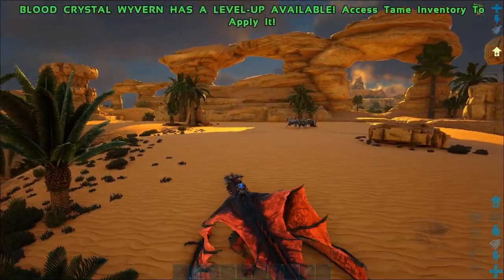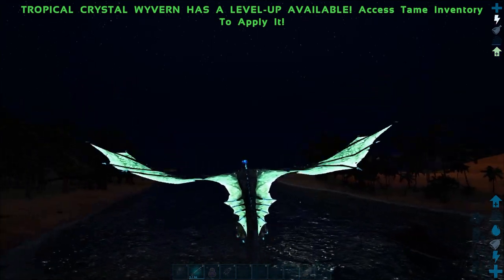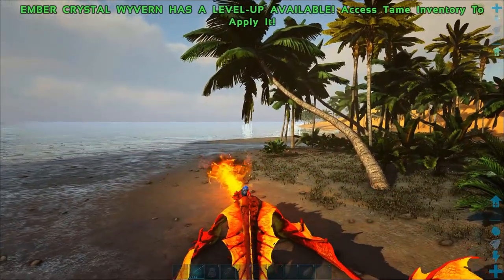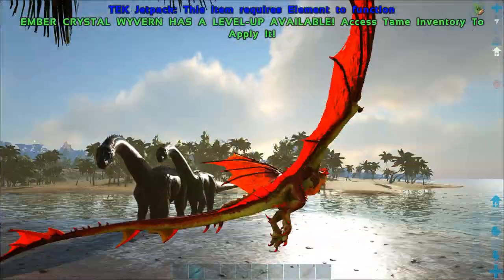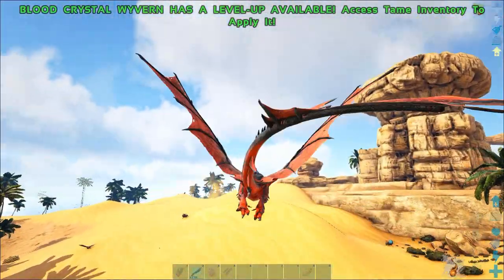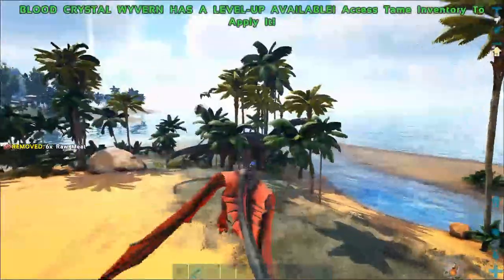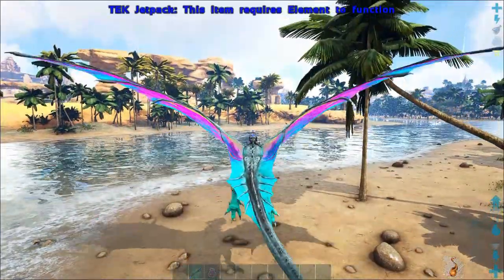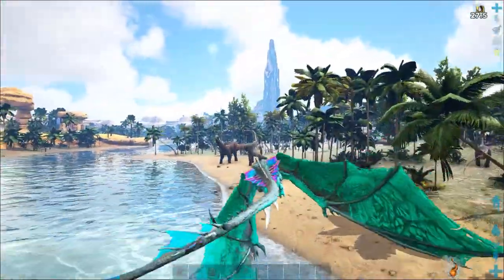Ark Crystal Wyvern Abilities l Could they See A Nerf?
Ark Crystal Wyvern Abilities
Heres a look at the Crystal Wyverns Abilities what they do and a future look into after they have been bred and how OP these wyverns really can get and what to expect in a few months to a year on Official Servers.  I think these will slowly get a nerf as they get mutated to hell and watch this video to find out why.